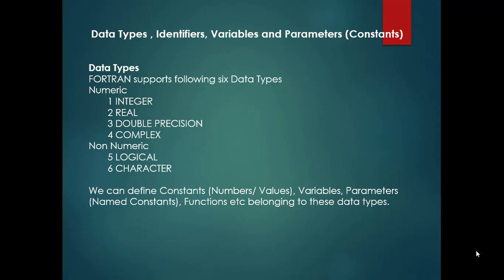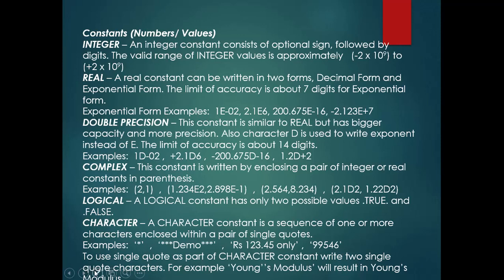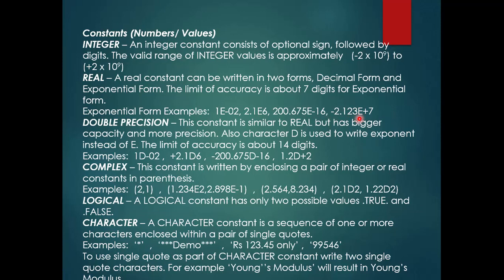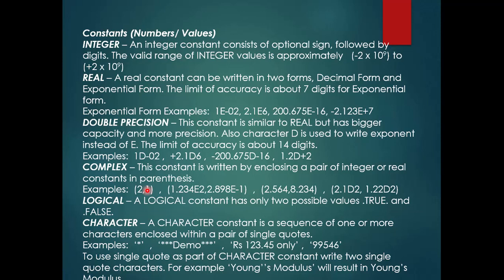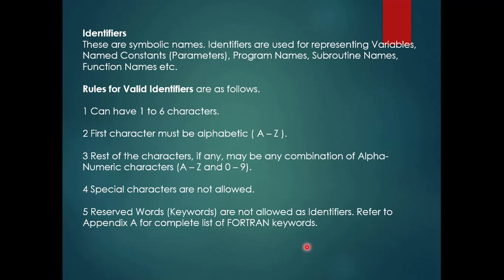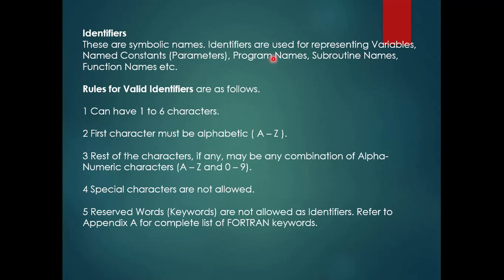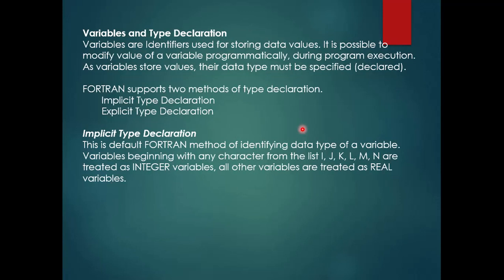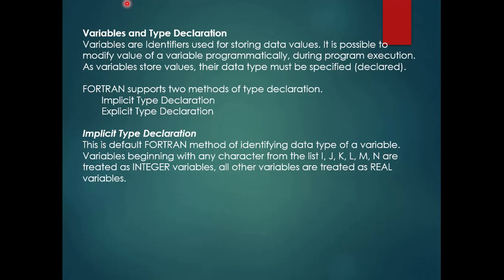DATA TYPES in FORTRAN